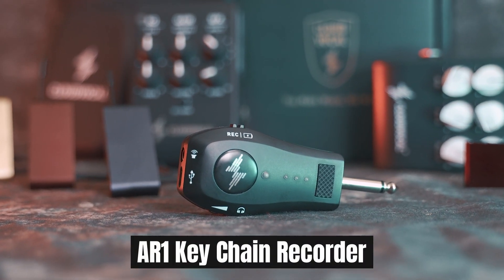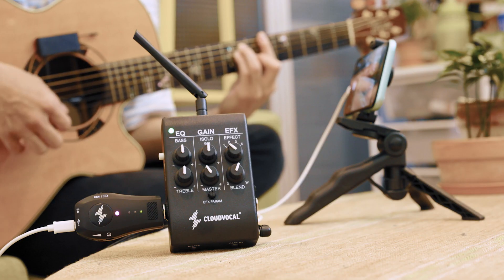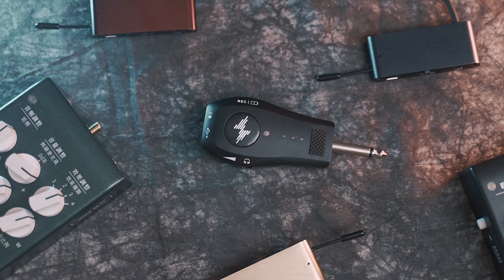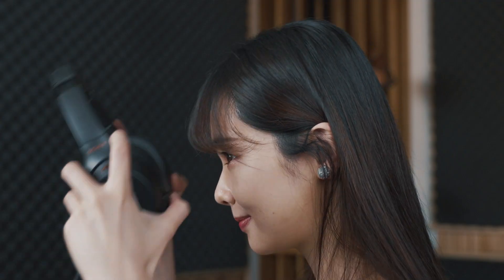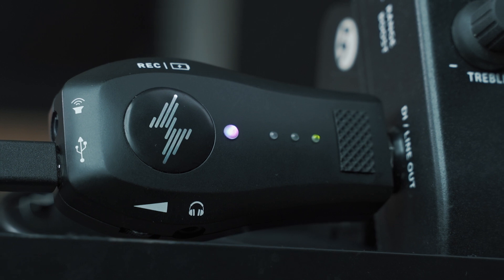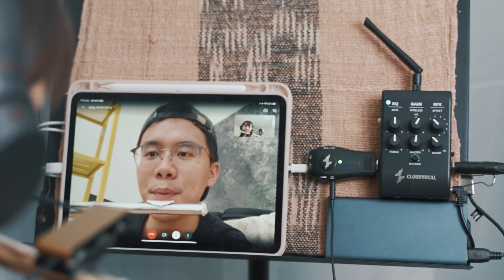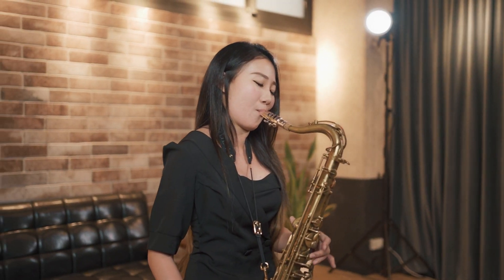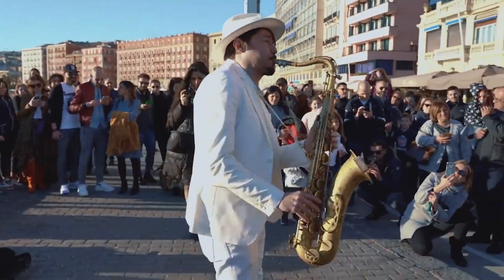AR1 Key Chain Recorder - The key to recording with ease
Made exclusively for ISOLO users, the AR1 Key Chain Recorder enables extensive functionality such as digital recording and real-time monitoring. Just connect AR1 to your phone to record or share your content anytime, anywhere. You can also link with various music apps via USB audio to discover endless possibilities in teaching, learning, and creating.